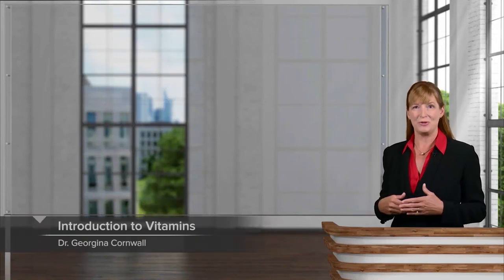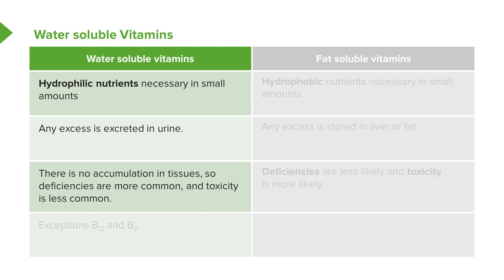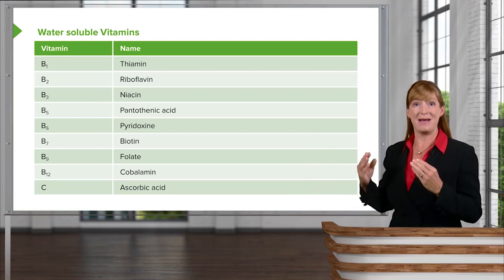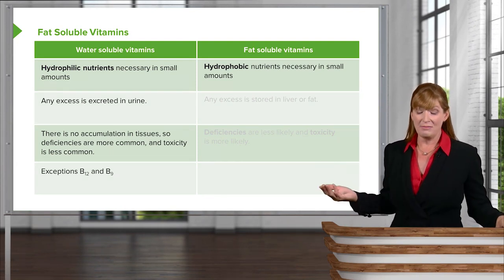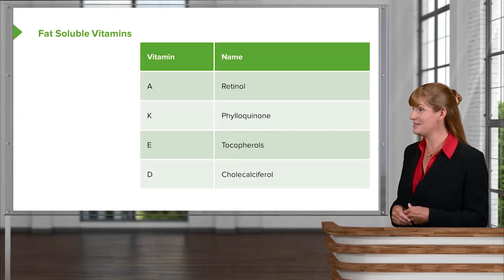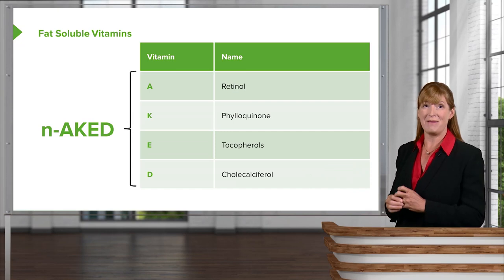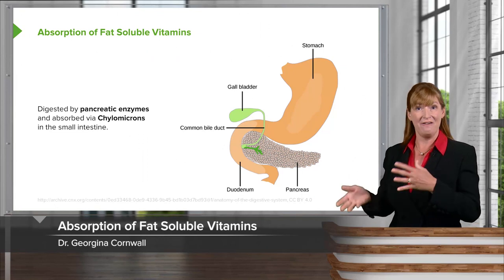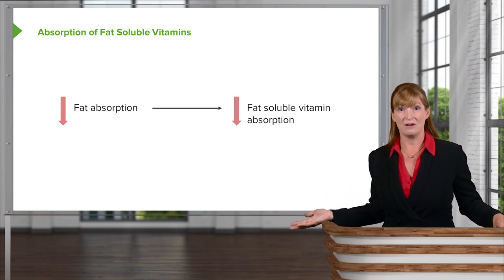Nutrition: Introduction to Vitamins – Genetics | Lecturio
This video “Introduction to Vitamins” is part of the Lecturio course “Nutrition” ► WATCH the complete course

► LEARN ABOUT:
- Introduction to Vitamins
- Absorption of Fat Soluble Vitamins

► LECTURIO is your single-point resource for medical school:
Study for your classes, USMLE Step 1, USMLE Step 2, MCAT or MBBS with video lectures by world-class professors, recall & USMLE-style questions and textbook articles. Create your free account now

► READ TEXTBOOK ARTICLES related to this video:
Introduction to Vitamins